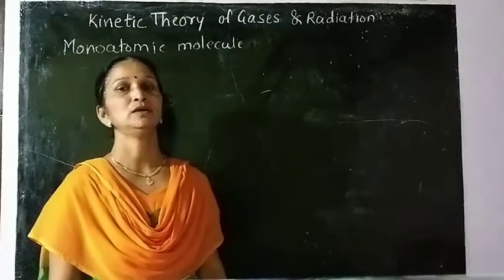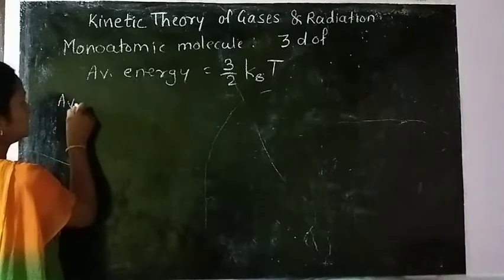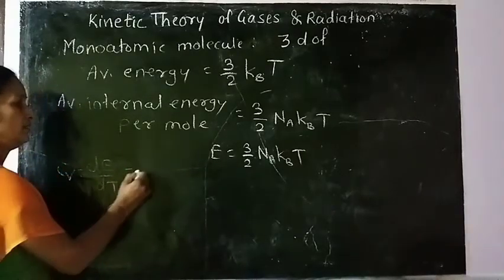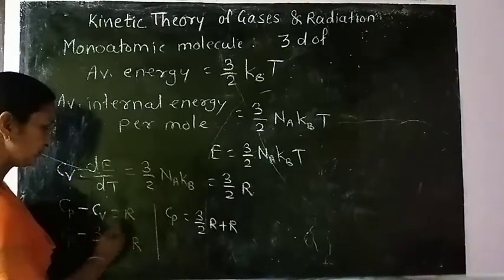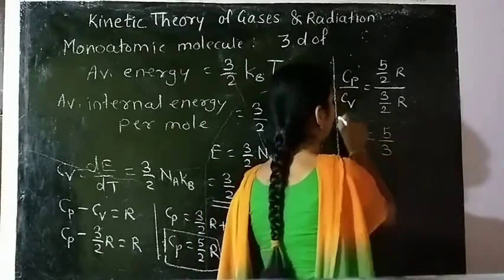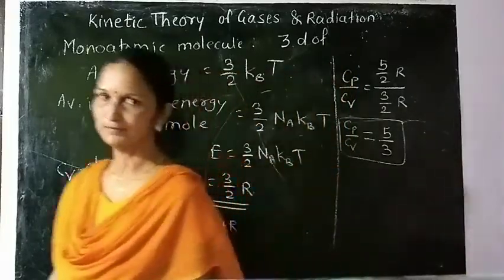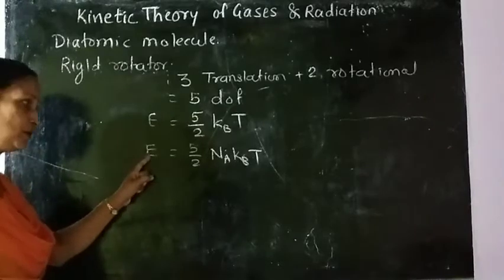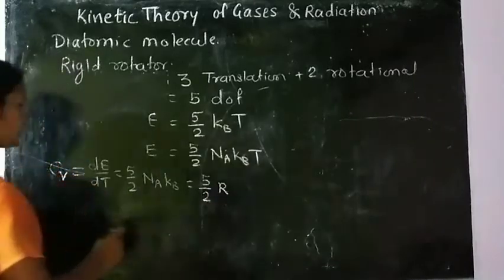Kinetic Theory of Gases Video 7-Ratio of specific heats for monoatomic, diatomic and polyatomic gas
Hello students let's learn the topic kinetic Theory of Gases..